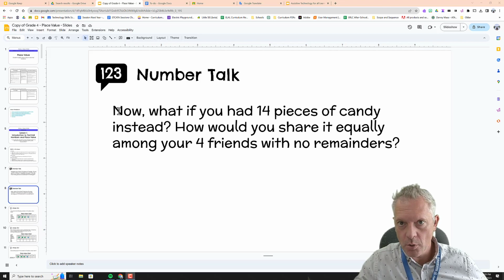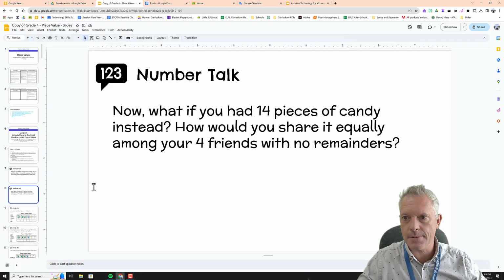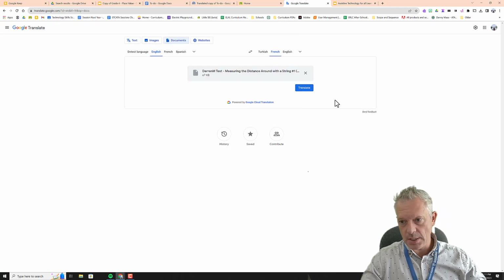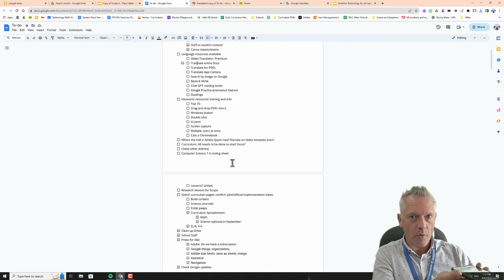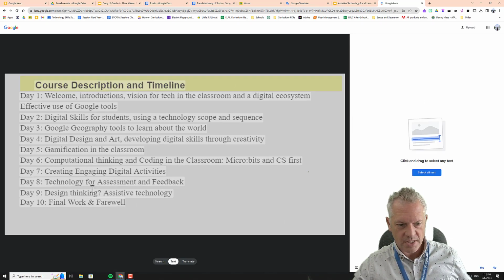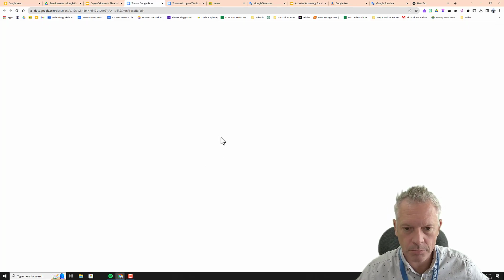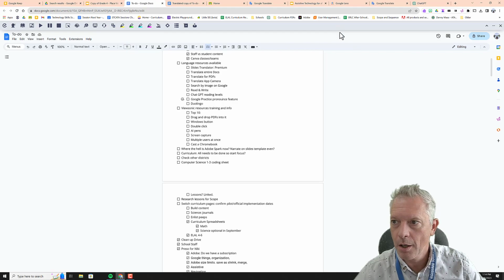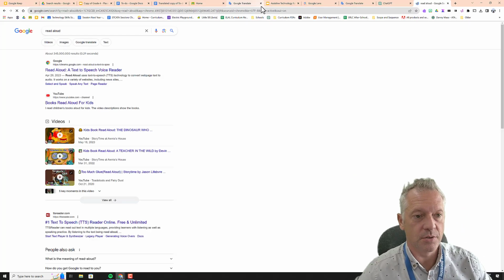Second Language Supports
Slides Translator: Premium
Translate entire Docs
Translate for PDFs
Translate App Camera
Search by image on Google
Read & Write
Chat GPT reading levels
Google Practice pronounce feature
Read Along
Duolingo
(Immersive reader extension)